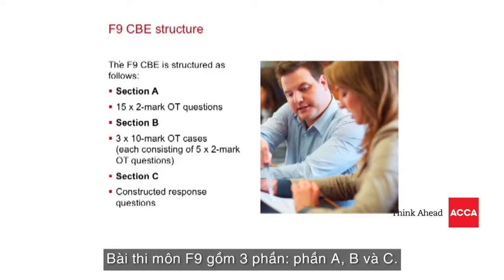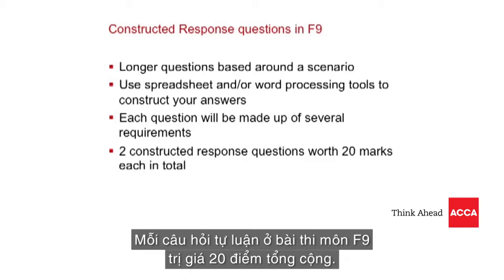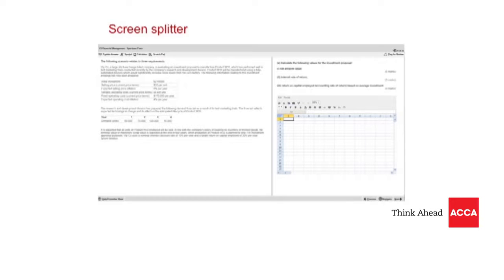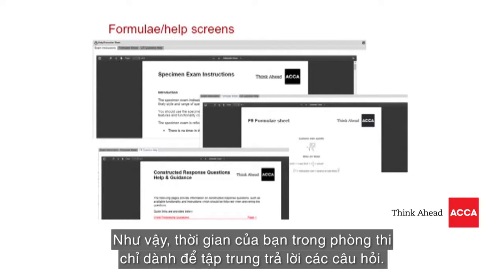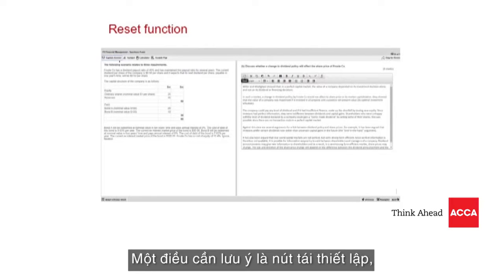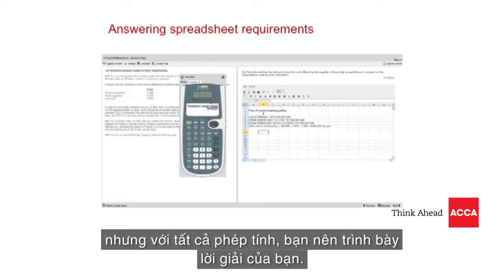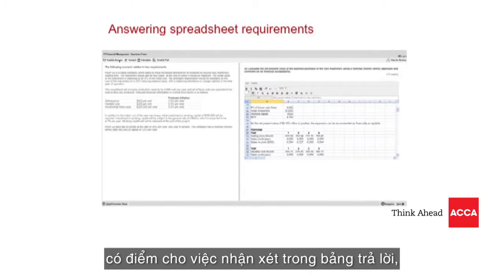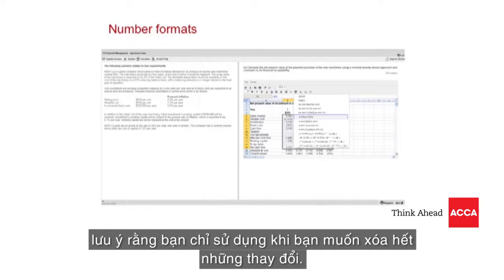Hướng dẫn thi CBE môn ACCA F9 - Financial Management - Quản lý tài chính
Tiếp nối hình thức thi trên máy tính cho môn F1 đến F3, các môn (F5 - F9) sẽ được ACCA triển khai áp dụng 100% thi trên máy tính từ tháng 6 năm 2018 tại Việt Nam.
Đối với 2 môn F4 và F6, học viên ACCA tại Việt Nam sẽ có 2 lựa chọn:
- Hình thức thi trên máy tính nếu chọn lựa thi Môn F4 và F6 (Quốc tế
- Hình thi thi trên giấy nếu chọn lựa thi Môn F4 và F6 (Việt Nam)
CBEs là một bước phát triển đầy thú vị của ACCA, ACCA kết hợp bảng tính và xử lý văn bản để giúp phản ánh tốt hơn những công việc mà học viên phải thể hiện tốt trong môi trường làm việc. Điều này đảm bảo học viên không những có kiến thức kỹ thuật cần thiết, mà còn phải áp dụng tốt những kiến thức đó.